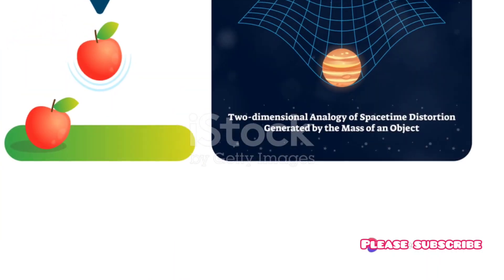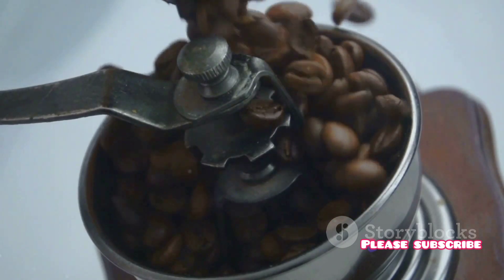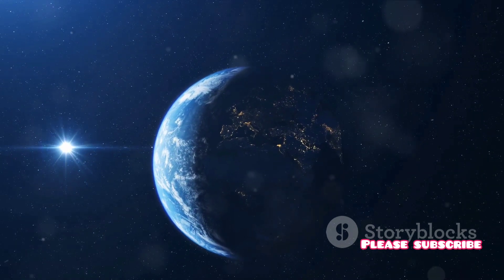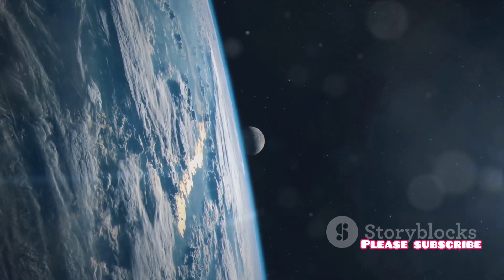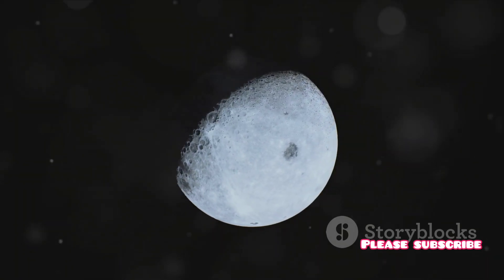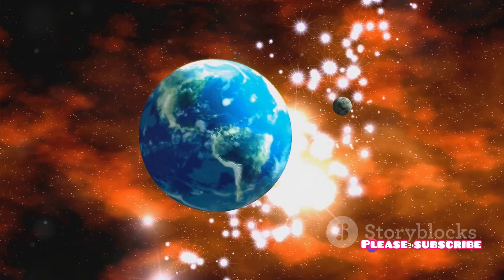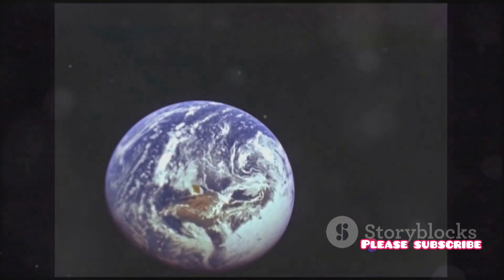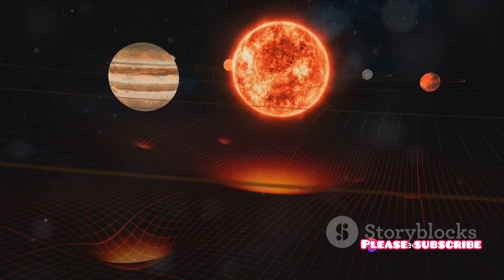Gravity: The invisible force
Great explainer about Gravity